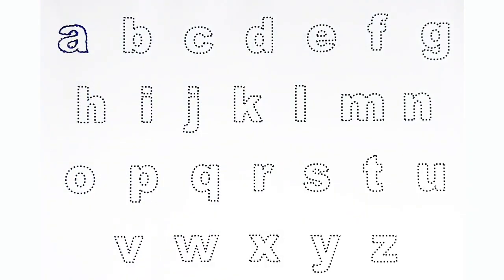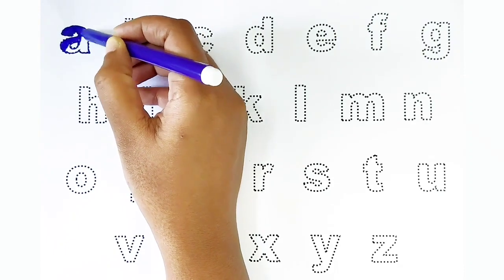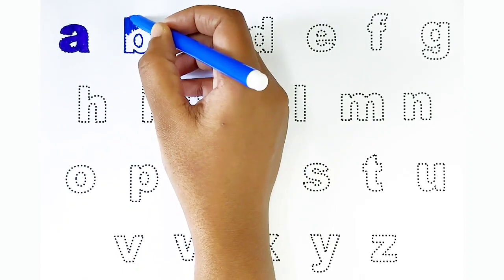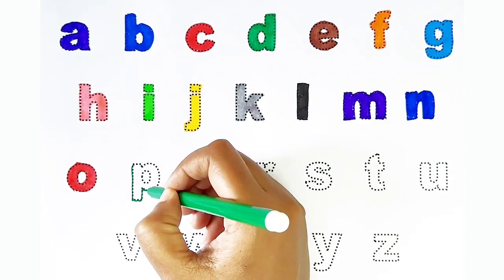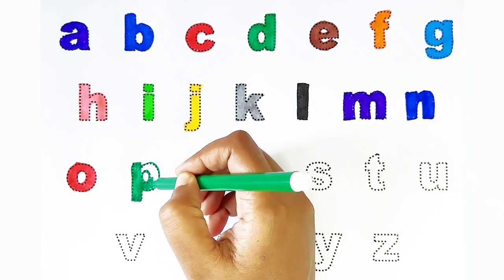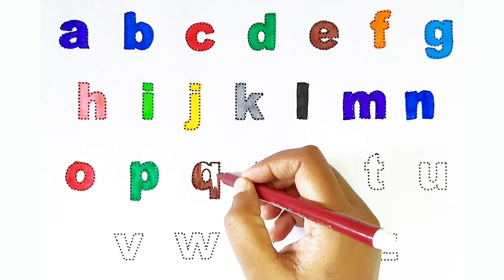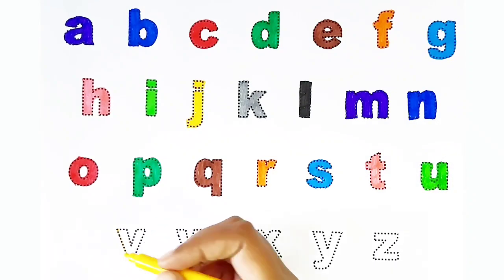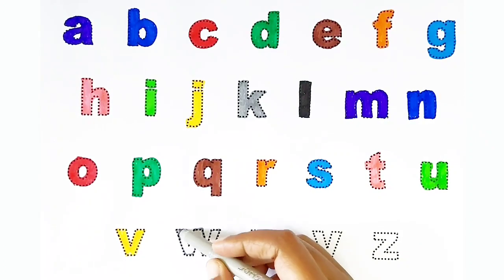ABCD alphabet song, ABC Songs for children, A For Apple, B For Ball, Phonics, Kids learning video